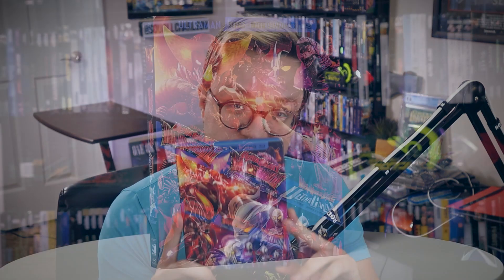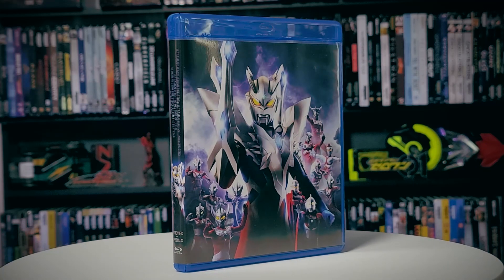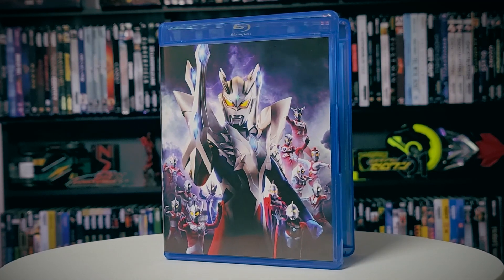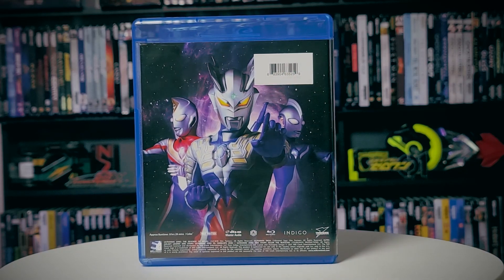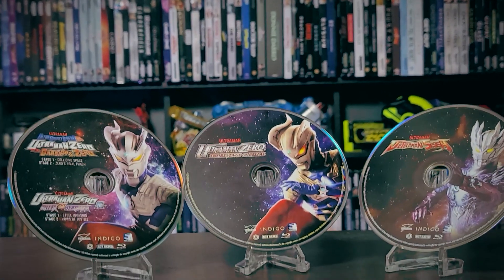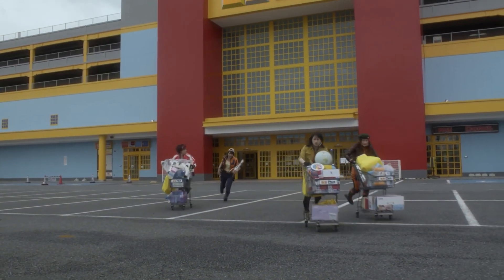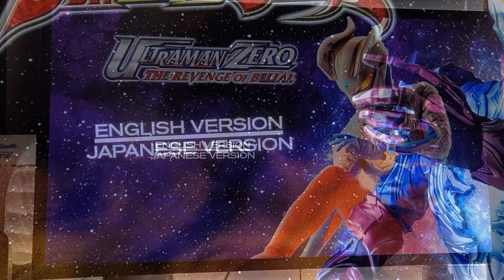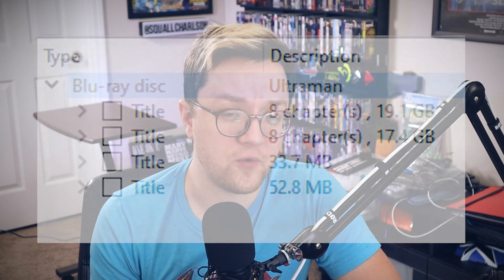Ultraman Zero Collection Blu-Ray Review from Mill Creek Entertainment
Two mini series, and a two rocking movies? Yes please!